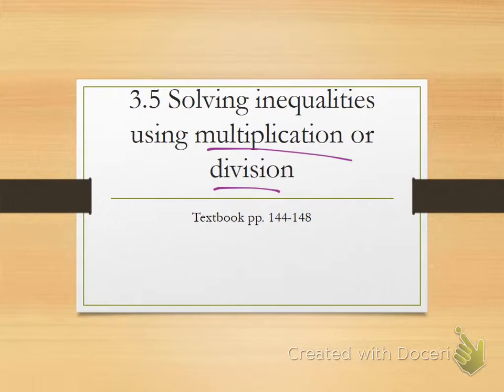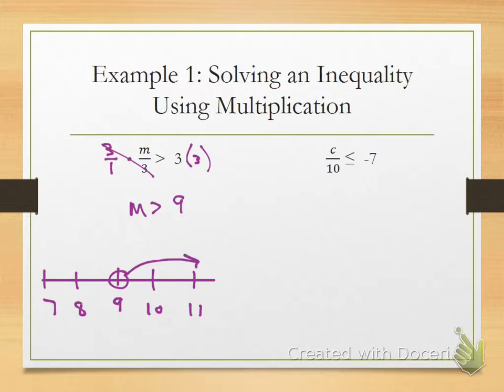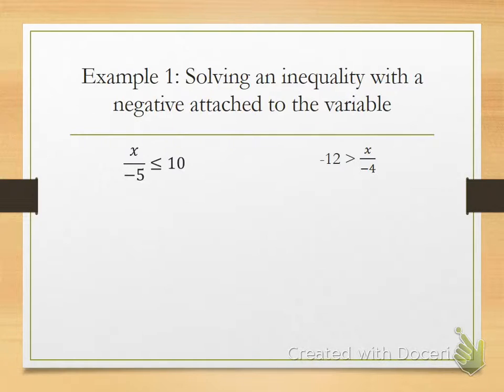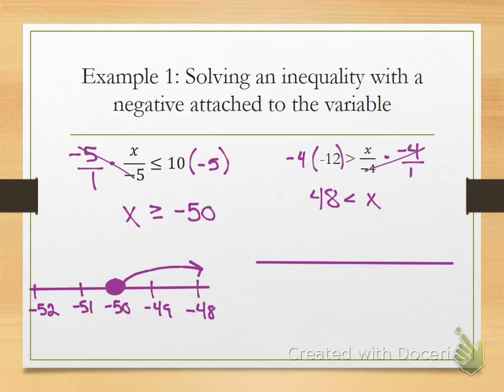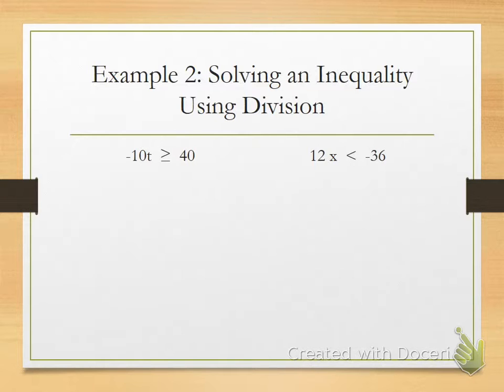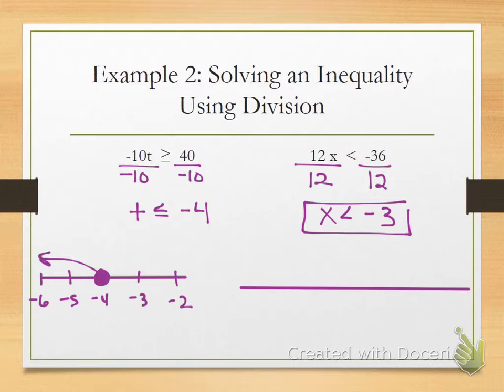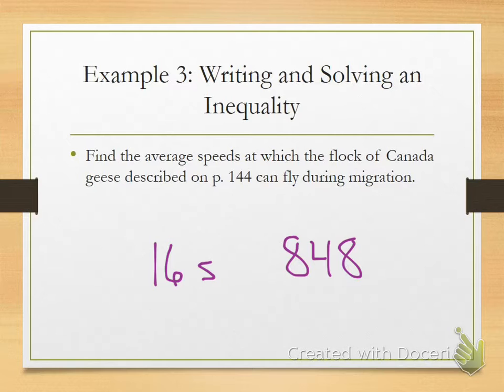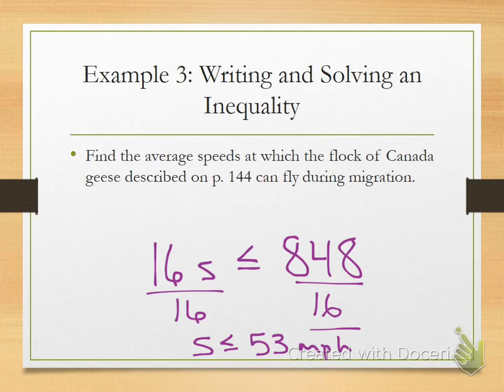Honors Pre Alg: 3.5 Solve Ineq. w/mult&div